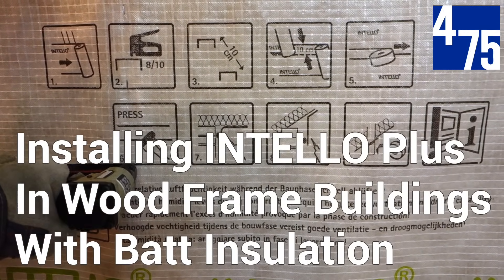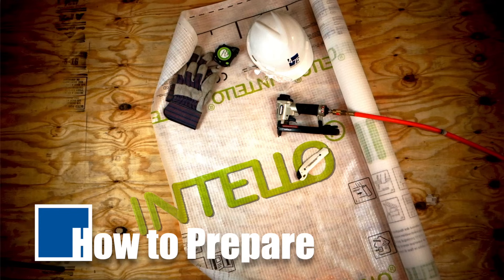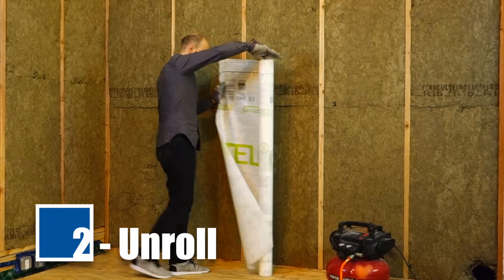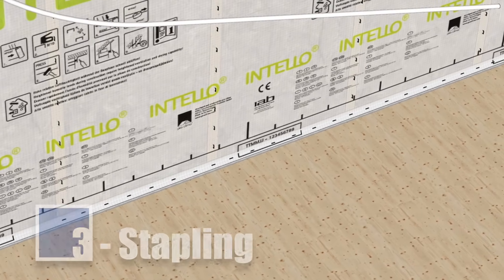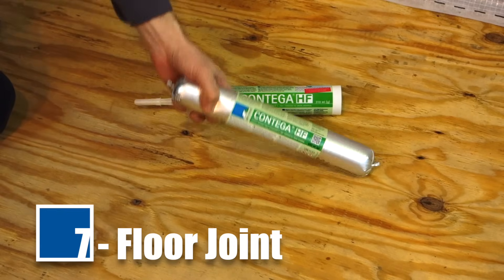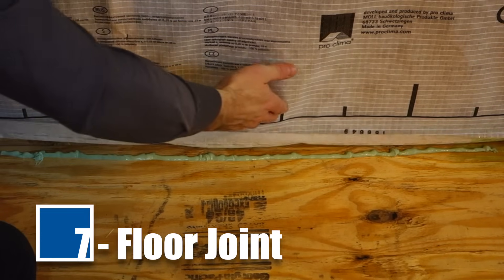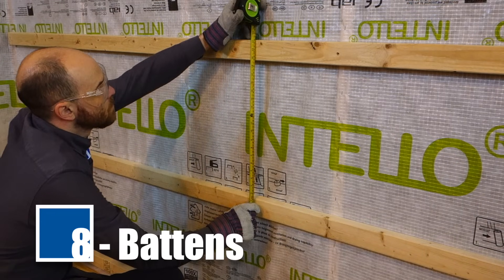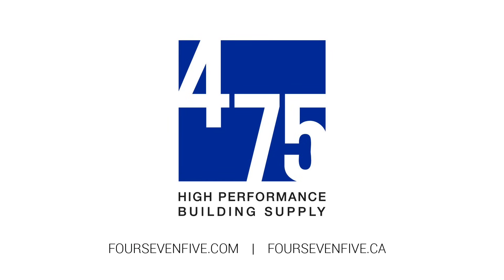Installing INTELLO PLUS In Wood Frame Buildings With Batt Insulation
This video covers how to properly install INTELLO PLUS membrane over rigid or batt insulation in a wood frame assembly. In order to achieve a completely airtight barrier, it is important that the installation is done in a way that minimizes the potential for air leaks in the system. Here is a list of the top install tips from the video that you and your team can refer to during the installation process.

Top tips from the video:

Prep the site
Check framing for any protruding objects that may tear the membrane before installing
Only apply tape to dry, clean surfaces to ensure adhesion and airtightness

Unroll the membrane
Leave 1” overlap of membrane covering the floor for future sealing
Make sure the writing on the INTELLO is facing into the room

Stapling
Staple in a triangular pattern as you move along the studs to ensure the membrane is taut
Staple parallel to the studs
Staple at 3” intervals
Make sure the membrane is slightly relaxed at junctions (between walls & ceilings, corners, and floors) to accommodate expansion and contraction of the structure

Overlapping the membrane sheets
Overlap the next sheet of membrane using the guide marks on the INTELLO
Using the dotted line to center the tape over the joint, tape the overlaps using TESCON VANA tape
The adhesive is pressure activated, so activate the tape by pressing firmly with a PRESSFIX tool

Floor Joint
Seal the membrane to the floorboard using CONTEGA HF adhesive caulk

Wall Penetrations
Light switches and outlets: use INSTAABOX to create an airtight cavity
adhere instaabox boxes to the membrane with TESCON VANA tape
Pipes: airseal with ROFLEX gaskets
Cables: airseal with KAFLEX air sealing sleeves